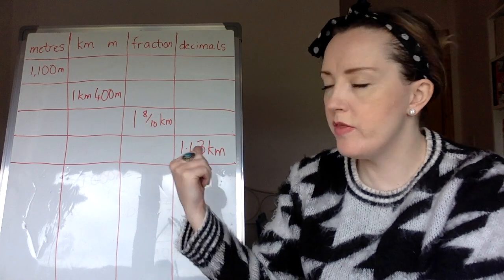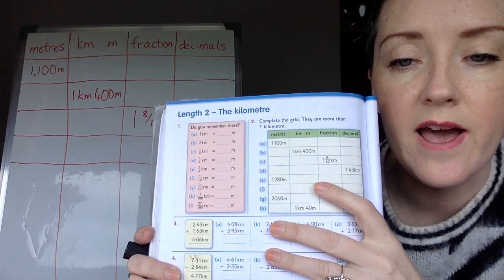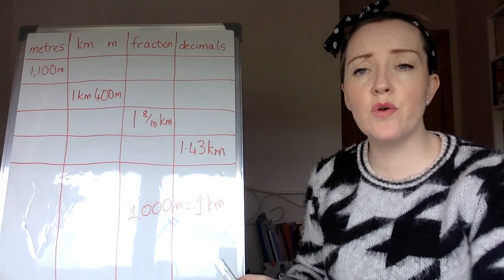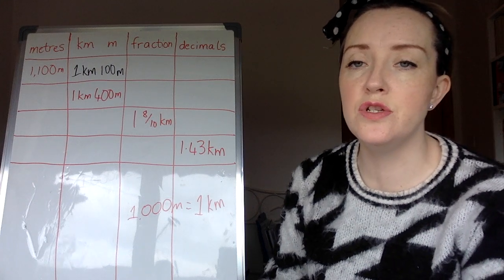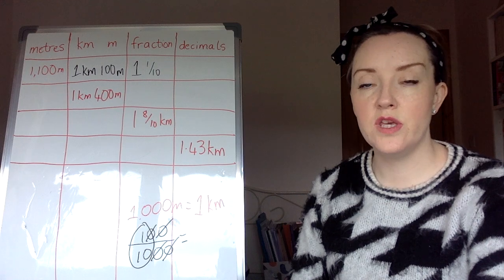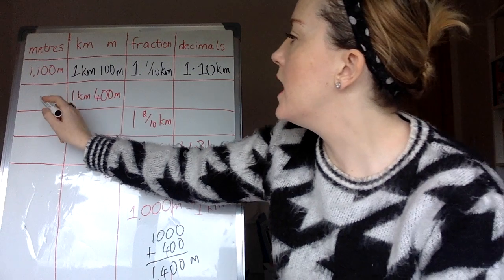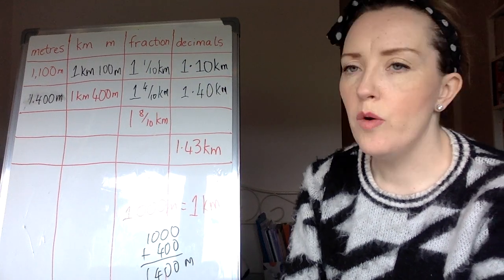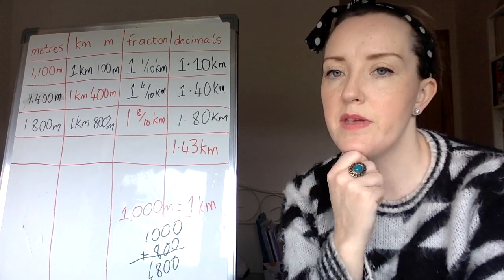Length - Day 2 (A)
BAM Pg 134